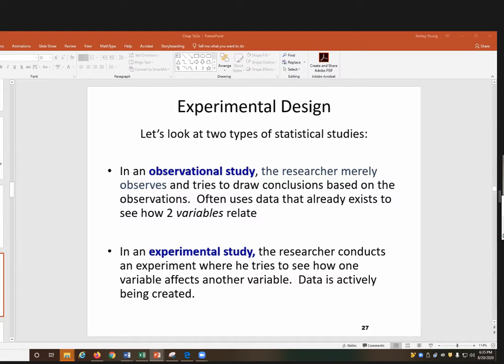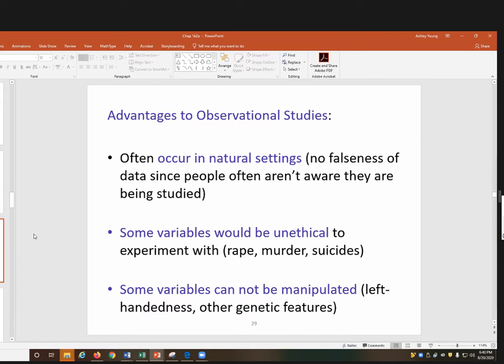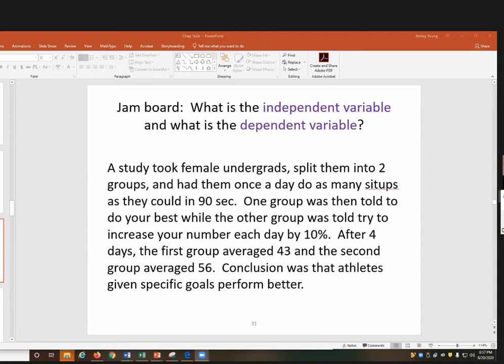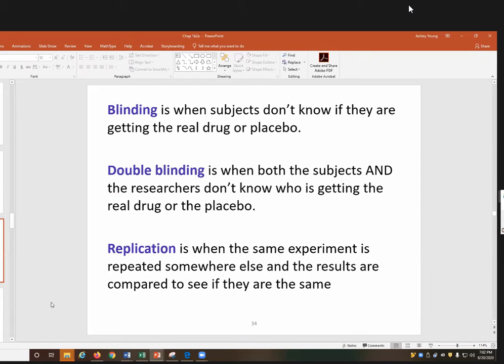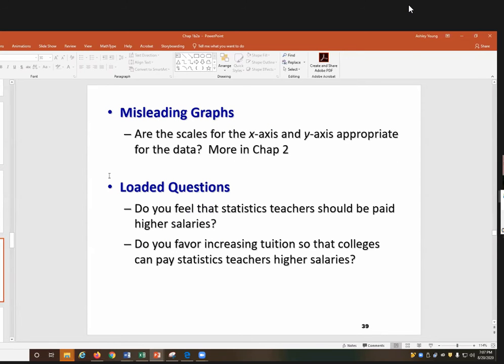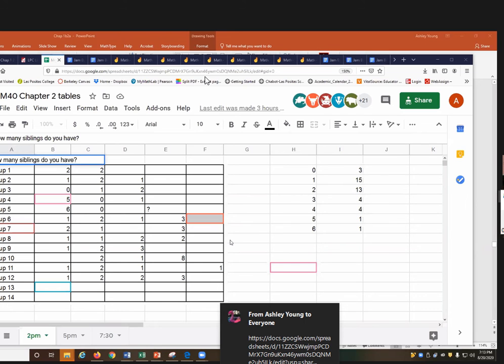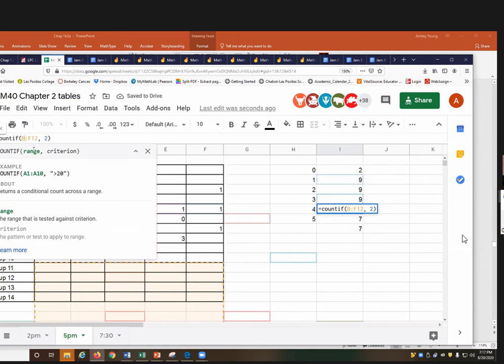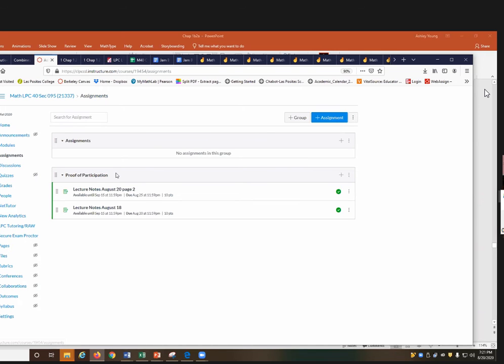M40 1 3 part 3 August 20 2020